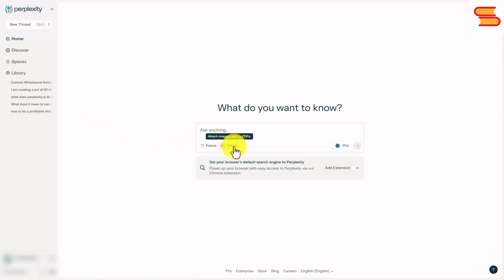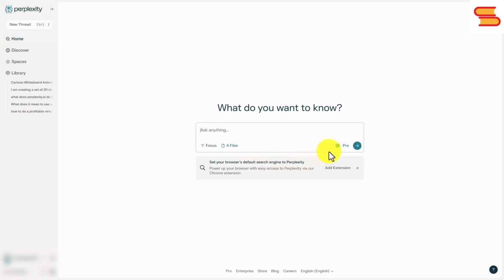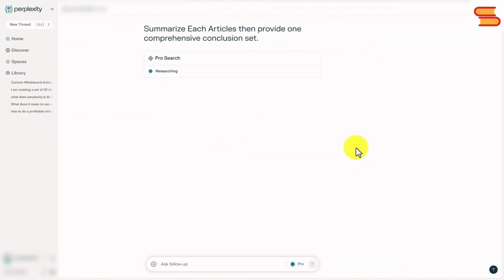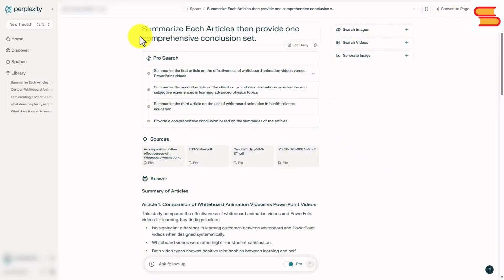How to Use Perplexity AI’s Pro Summary Feature | lesson 3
Learn how the Pro Summary feature in Perplexity AI enhances your research with in-depth insights and structured responses. 🚀📚